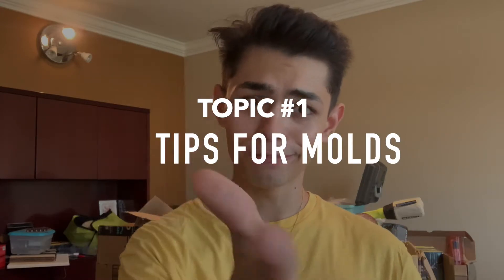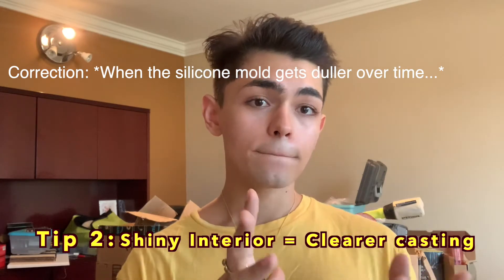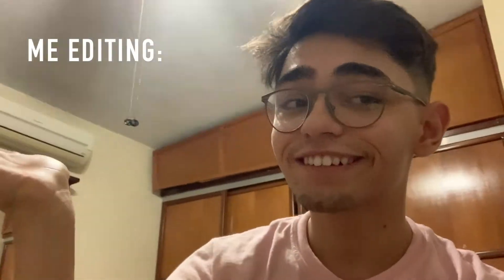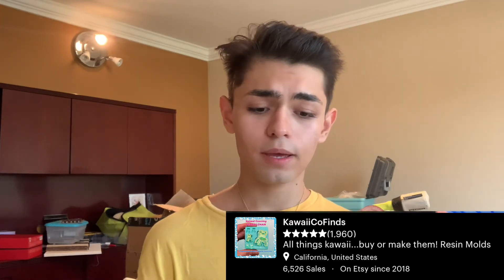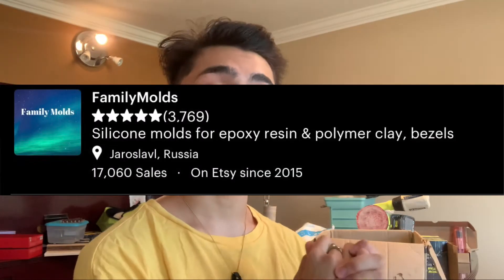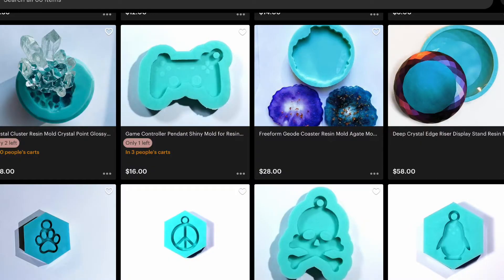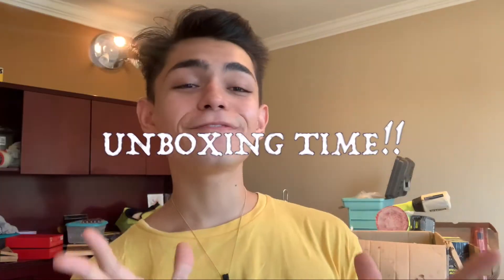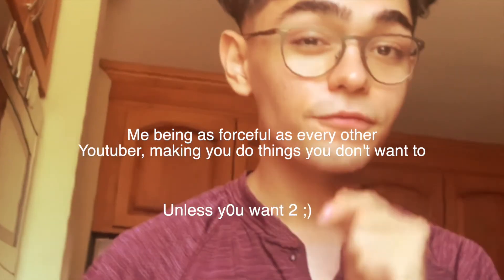Best Molds For Resin! Tips On Care - Where to Buy Them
This video is all about resin molds, what are the best, the worse and the gossip lol. Its truly all about how different type of molds may effect your outcome when experimenting with resin. Not all molds make the cut. Some aren't just good enough like those cheerleader try outs. Make sure to stick around to see who made the cut. XOXO -Karbin Gab

That’s pretty much it… Jij

(if u wanna jiji)
Products/ Brands Mentioned in this video:

- AhLaMolds (Didn't mention them in the video but their good as well)

Equipment for Filming:

- Camera lens (buy it used lol)
- Tri Pod
- Other Microphone
- Wireless microphone (3 mics Ik! But I need to make sure you guys hear me!)
- I edit in Premier Pro